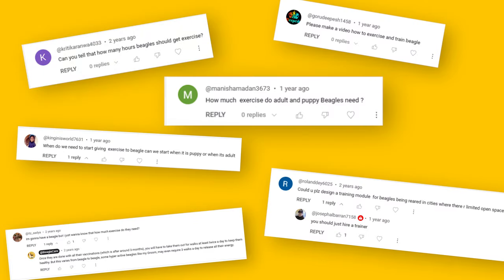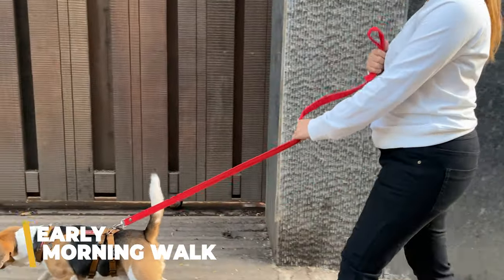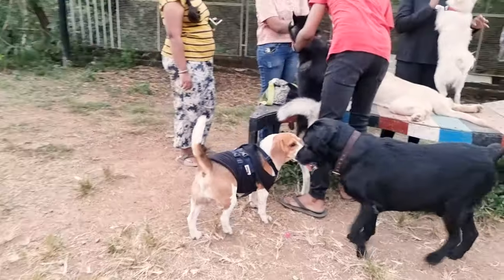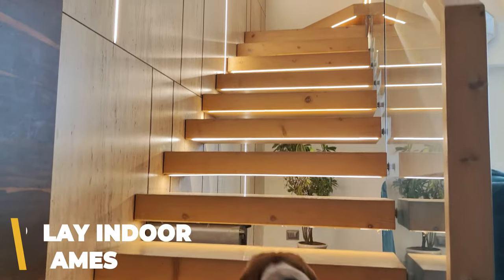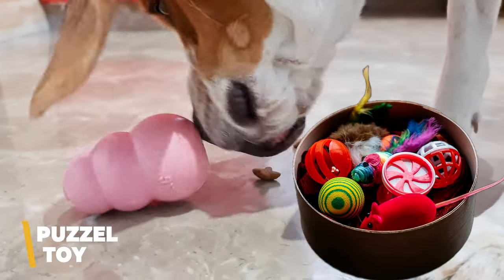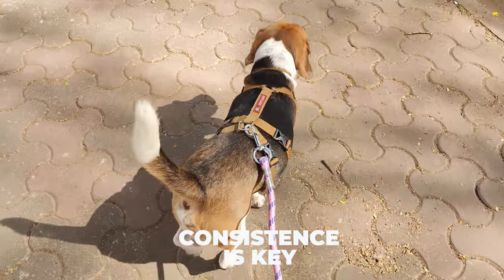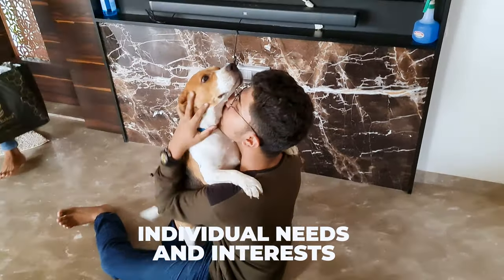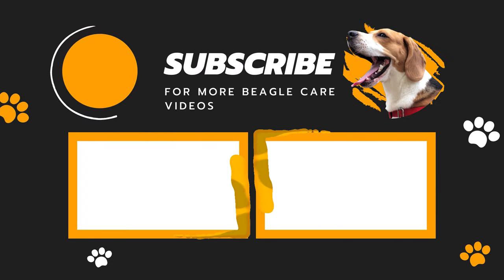Our Beagle's Daily Exercise Routine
We all know that beagles are famous for their endless energy and playful personalities. That's why it's important to give them the exercise they need to stay happy and healthy. In this video I have shared my Groot's daily exercise routine.